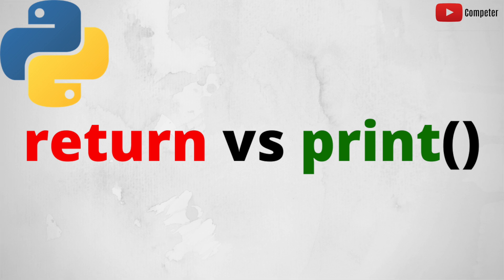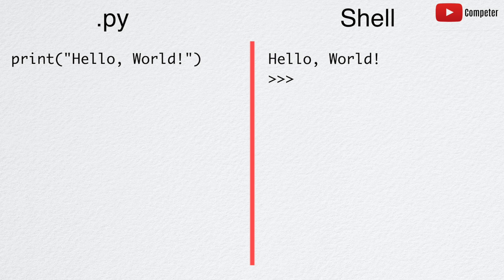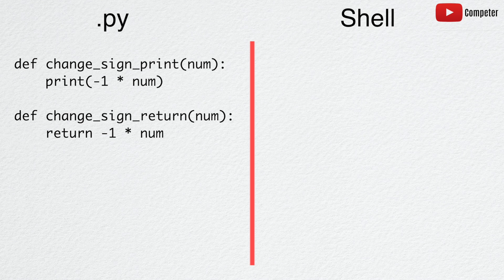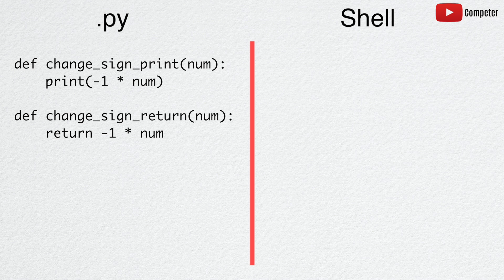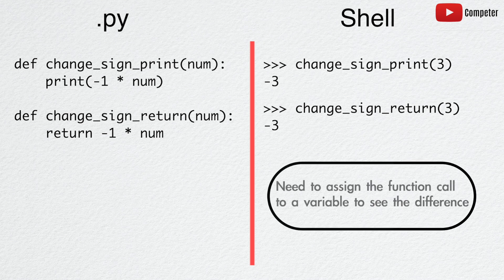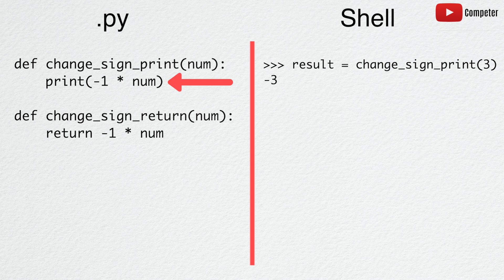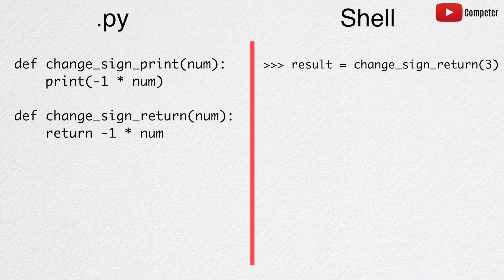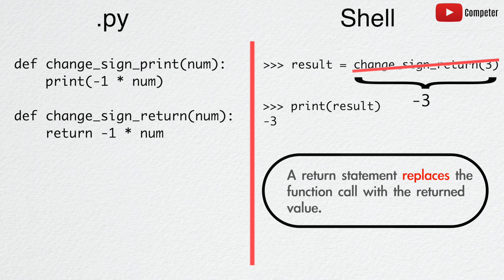return vs print() in Python | What is the difference?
A return statement and print function can deceptively look similar, especially in Python because of its tricky interactive shell. In this video, we will explain how they serve a completely different purpose.